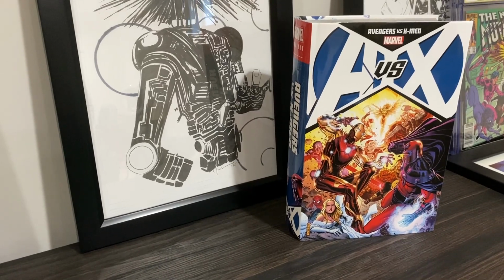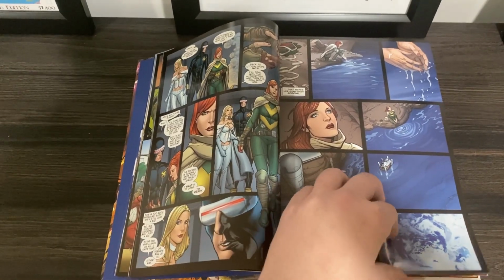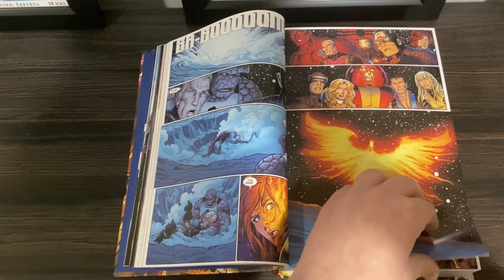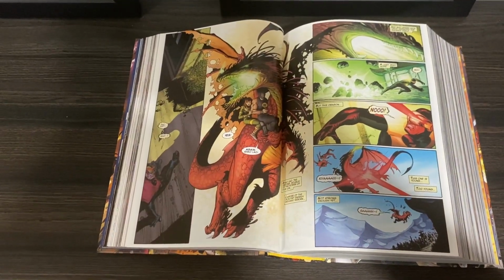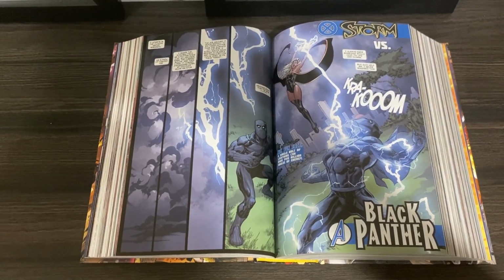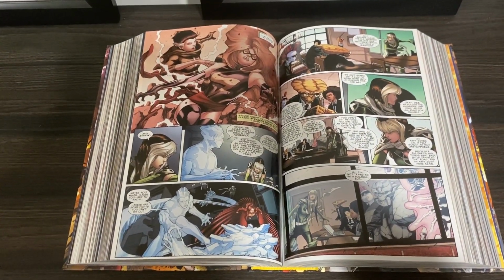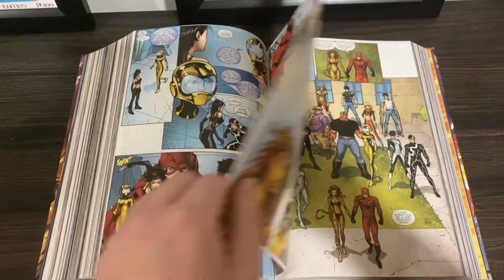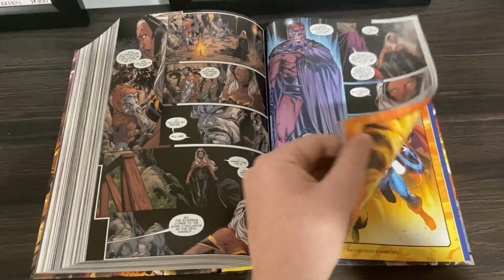Avengers Vs. X-Men Omnibus - Marvel Omnibus Overview!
Join me today as the X-Men go toe-to-toe with the Avengers! Broken bones, spirits, and noses galore!

Earth's Mightiest Heroes battle the Children of the Atom in a crossover so huge it calls for Marvel's biggest-ever Omnibus! Get the whole story of the Phoenix Force's return to Earth, an event that kicks off an all-out war between the Avengers and the X-Men! The X-Men see the Phoenix as mutantkind's salvation, and the Avengers consider it a deadly danger. But what happens when five of the X-Men are transformed by the Phoenix and begin to change the world?